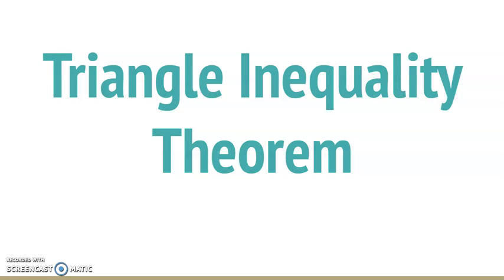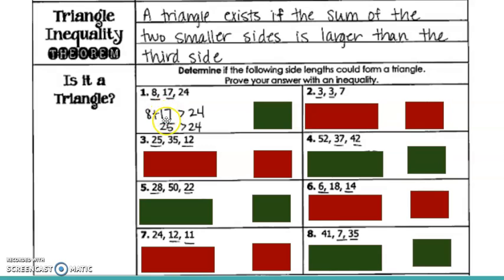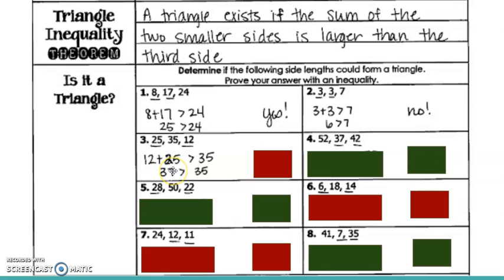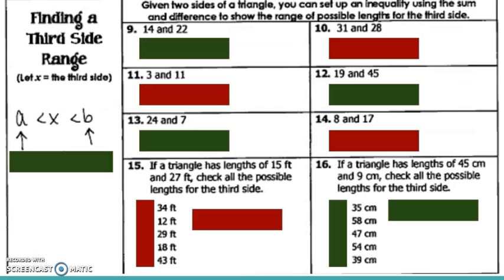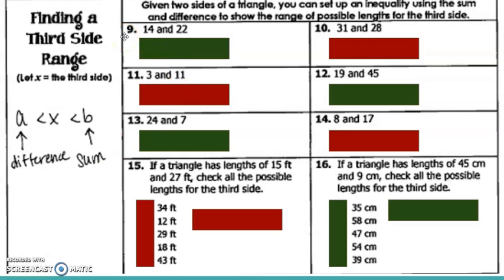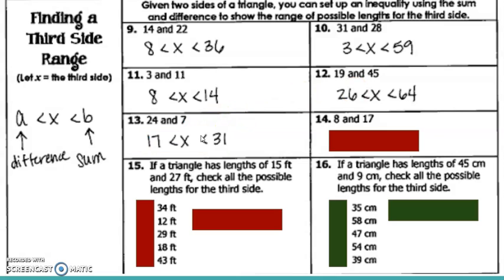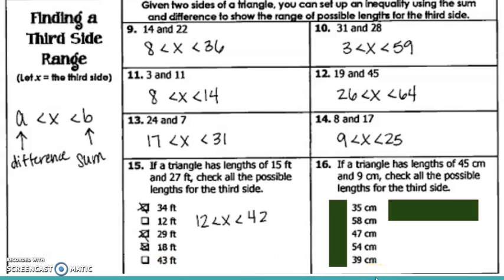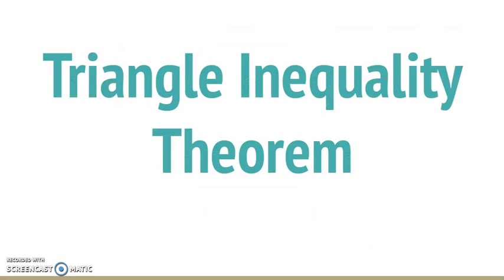Unit 5 Triangle Inequality Theorem Notes